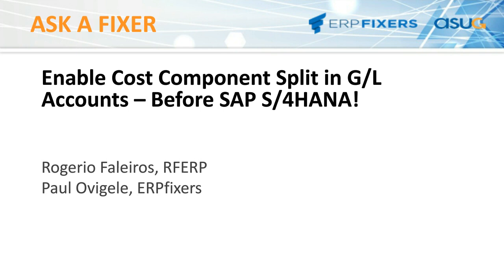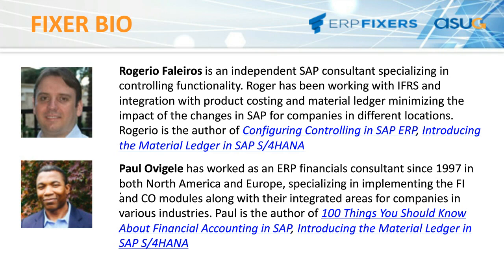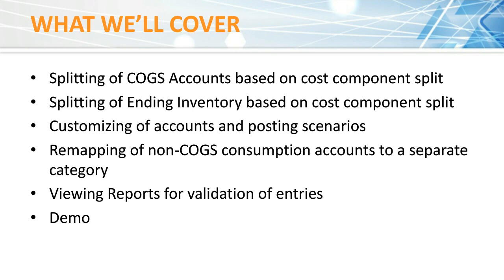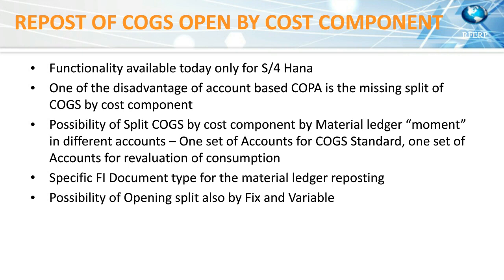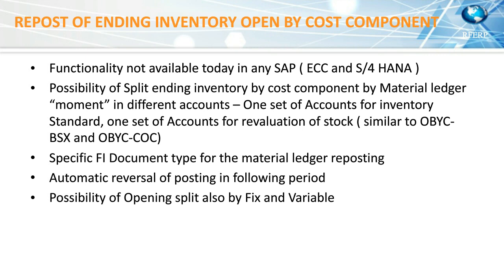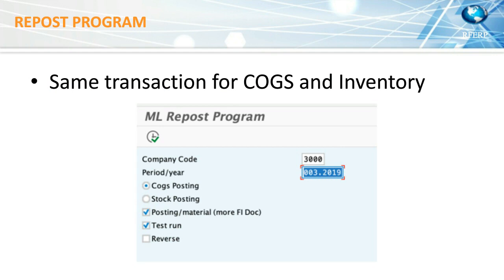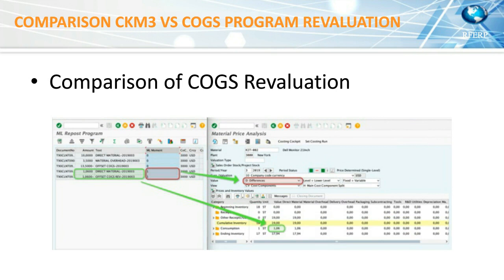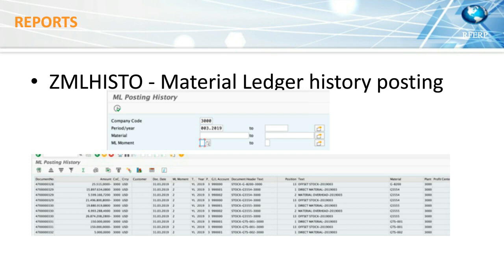Ask A Fixer: Enable Cost Component Split in G/L Accounts – Before SAP S/4HANA!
The Cost Component Split allows for granularity of the cost drivers in your inventory and cost of goods sold. The cost components can be seen in various reports in Product Cost Planning and Material Ledger. However, this breakdown has not been available in the General Ledger before SAP S/4HANA. By utilizing a Custom Enhancement, the Cost Component Split by G/L Account can be available in the ECC system. This will provide suitable transparency about cost drivers in the General Ledger, particularly for companies that do not plan an S/4 conversion for a few years, and also positions them with a Splitting Structure that is compatible for an eventual S/4 Conversion. This functionality can be used to split cost components for COGS accounts as well as Inventory accounts (which means that you can get transparency into how much material stock or Fixed costs are sitting in inventory). Also, this functionality can be used whether a company uses Material Ledger or not (i.e. it can be used for Standard and/or Actual cost components). Watch this pre-recorded live Q&A with FI/CO expert Rogerio Faleiros to learn:

The things to consider when deciding whether to split COGS in the G/L Accounts.

How to map the original COGS account to the Cost Component Split Accounts.

A demo of the Cost Component G/L Split program and how to view the General Ledger postings.

The Reports that can be used to display the COGS documents that have been split.

Speakers:

Rogerio Faleiros, FI/CO Expert, RFERP
Paul Ovigele, FI/CO Expert, ERPfixers